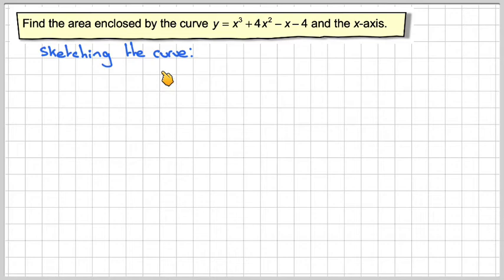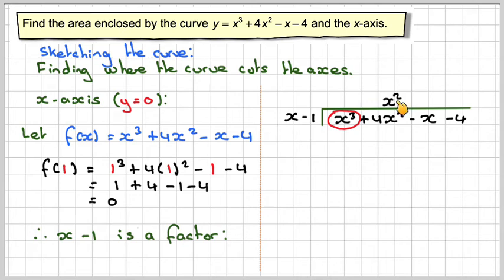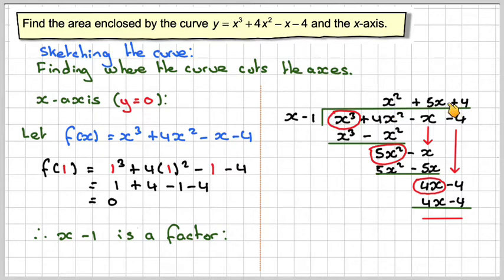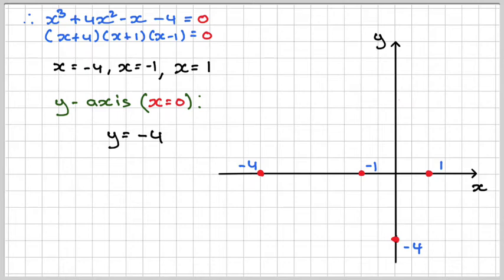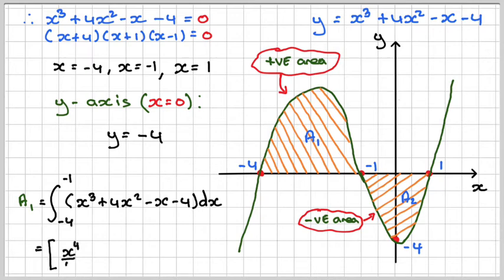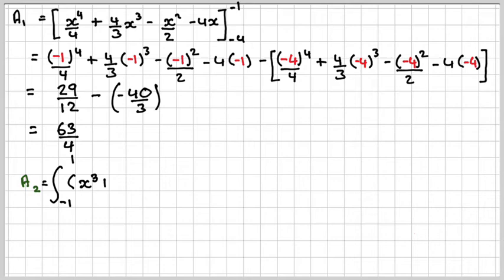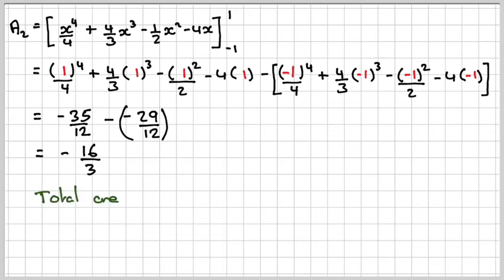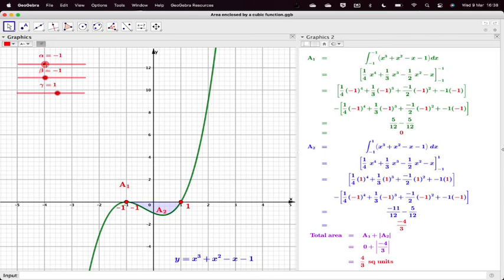Finding the area enclosed by a cubic and x-axis